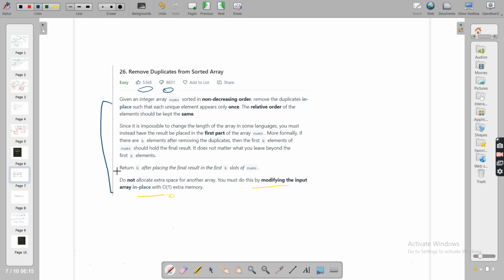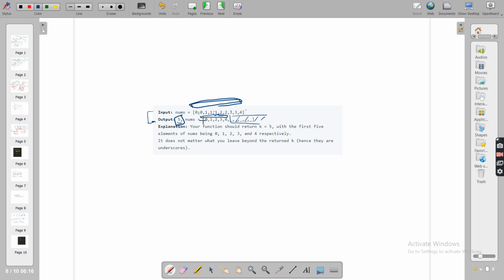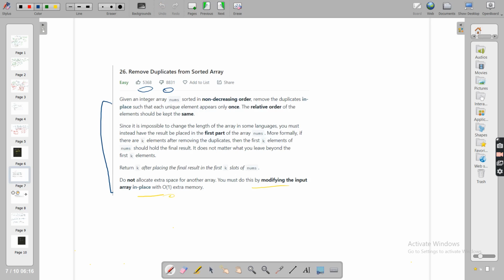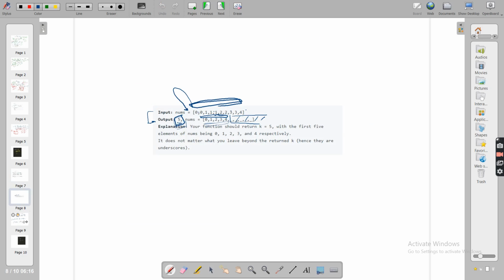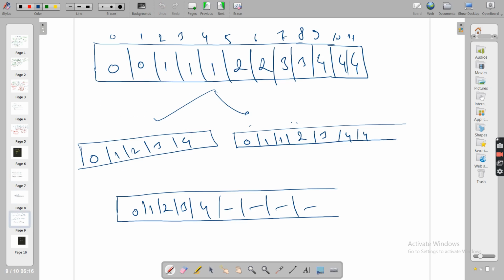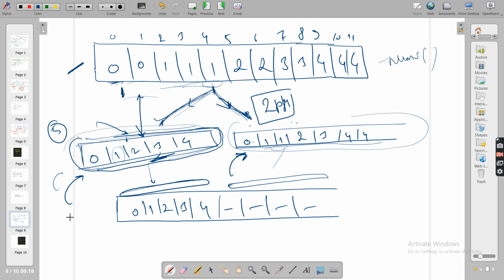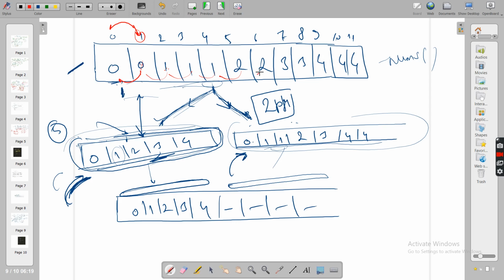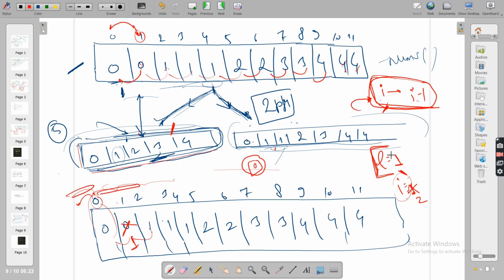Remove Duplicates From Sorted Array | 2 Pointer | A Beginner's Guide